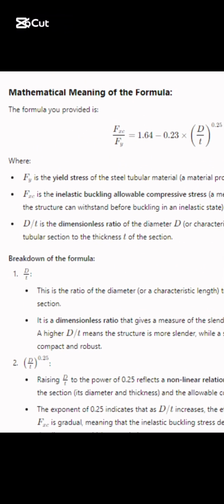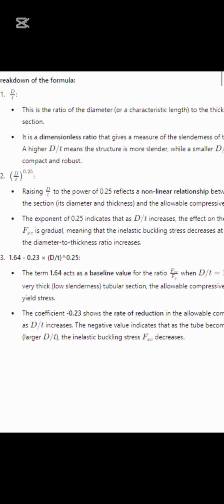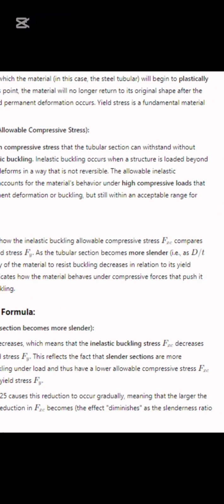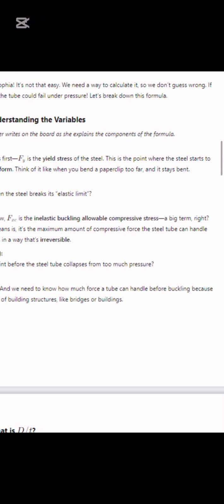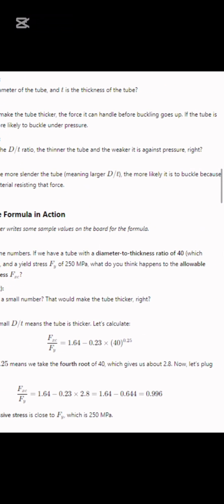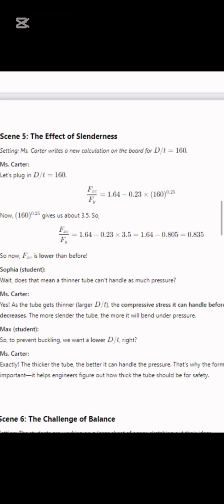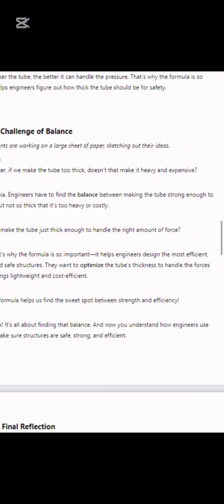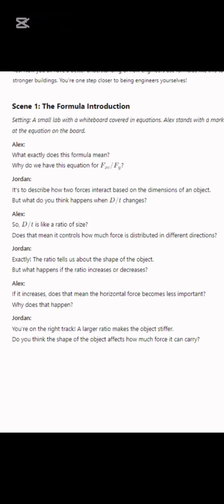Steel tubular - Slenderness ratio and allowable compressive stress